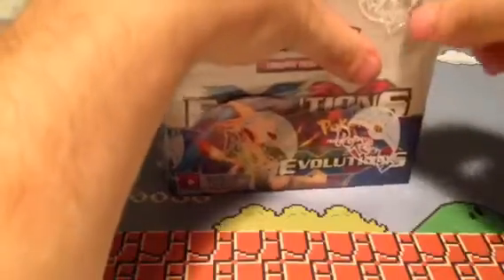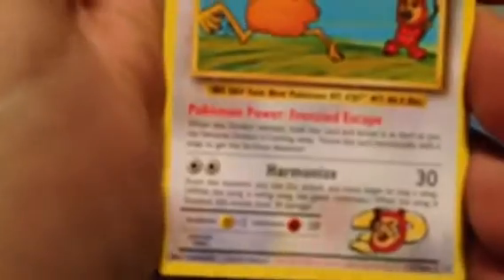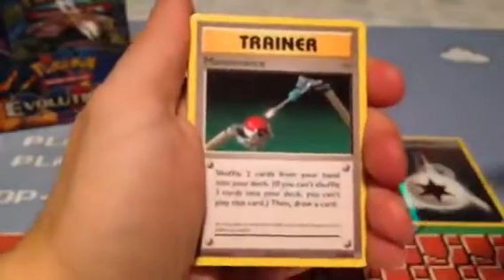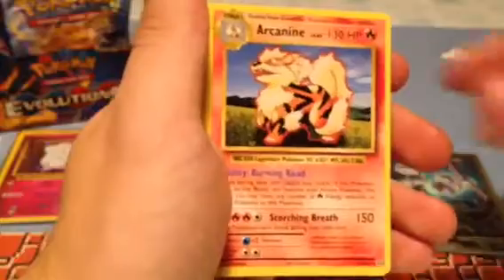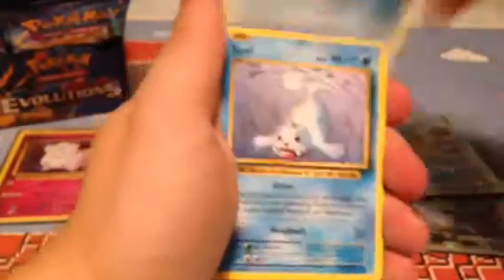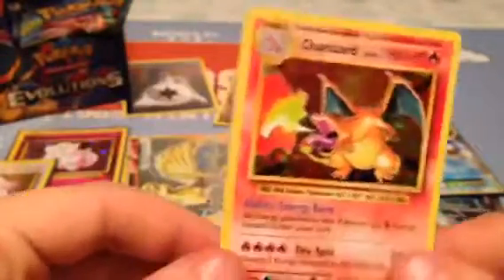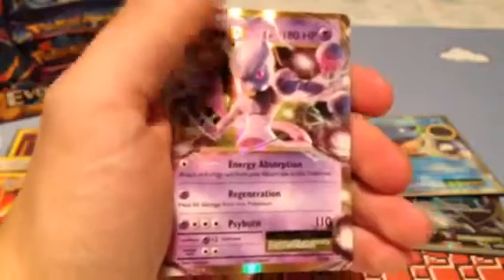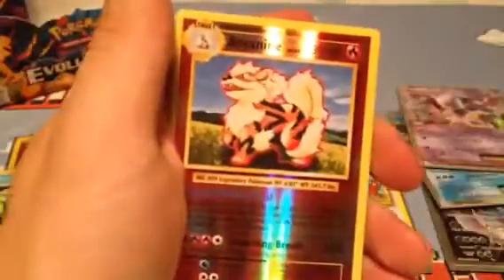Pokemon xy evolutions booster box pt1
Half a box of evolutions! Keep your eyes peeled for part 2 wish me luck